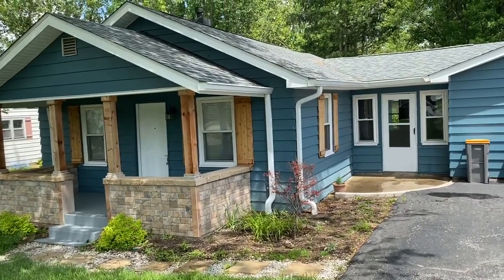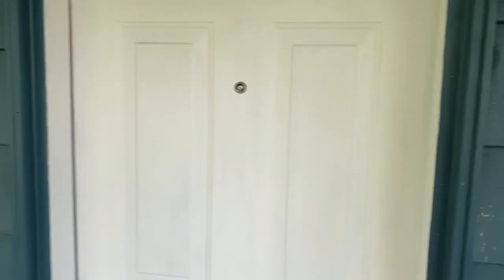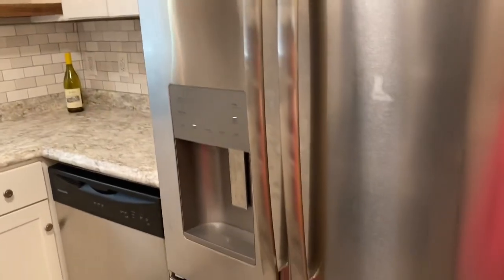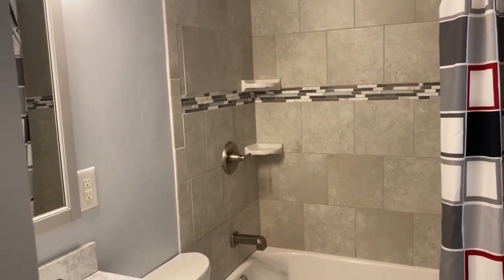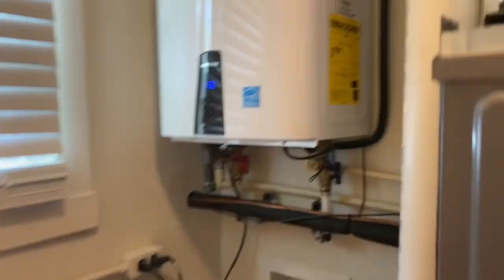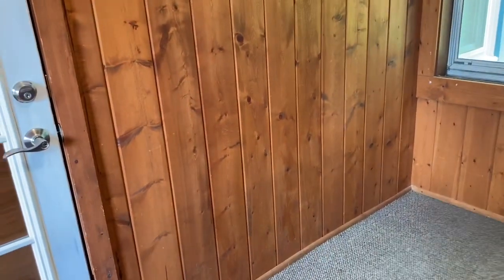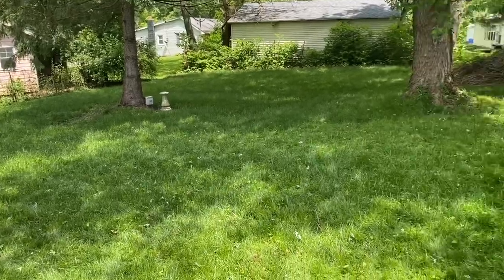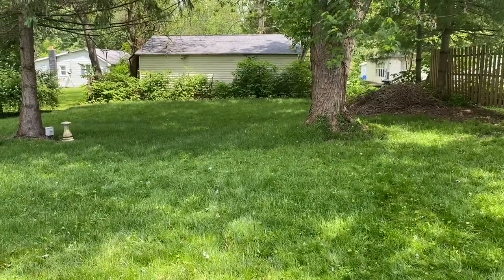2309 S Madison, Bloomington, walk to the B-Line/Switchyard Park! $189,900!